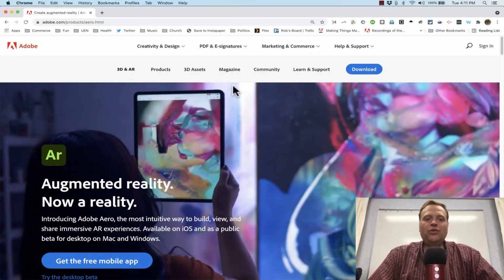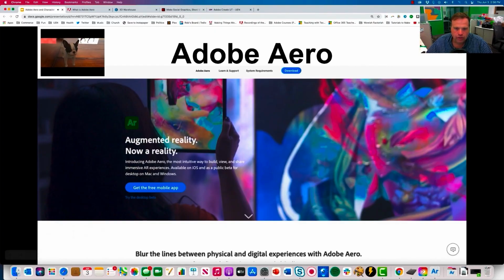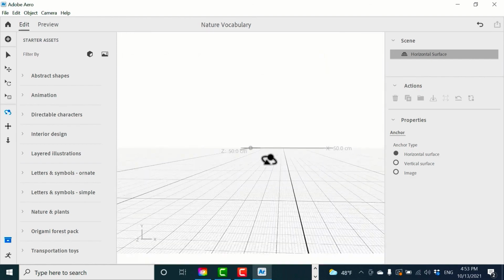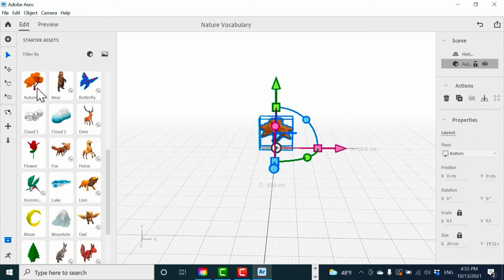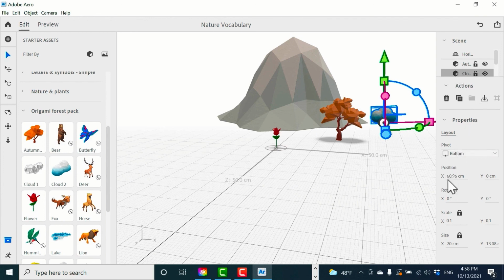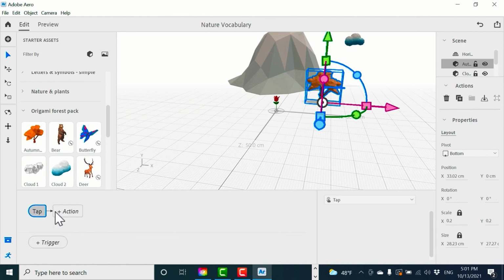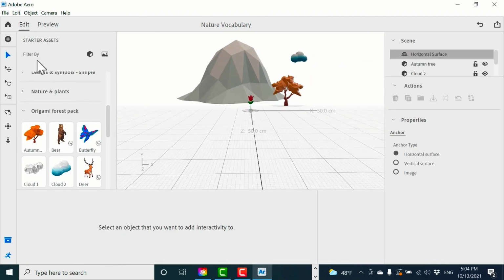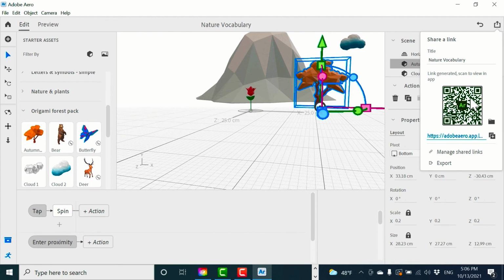How to Create with Adobe Aero - UEN Adobe Spotlight Ep. 6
In this episode of Adobe Spotlight, Rob gives us a closer look at Adobe Aero, what it is and how we can use it to create our own augmented reality experience.